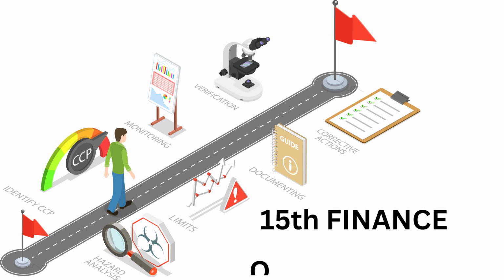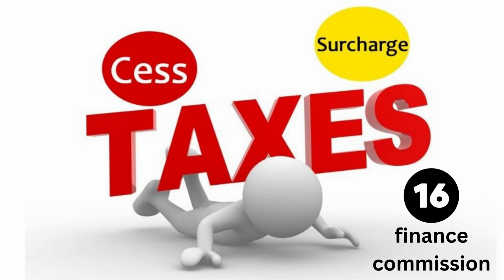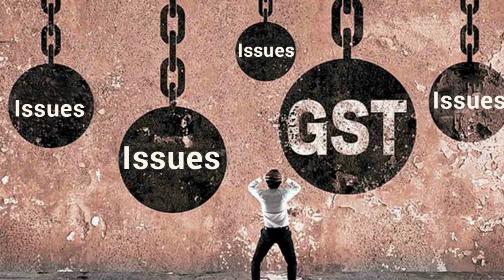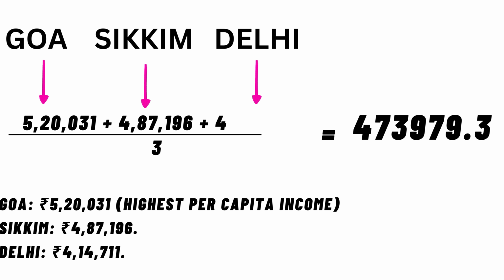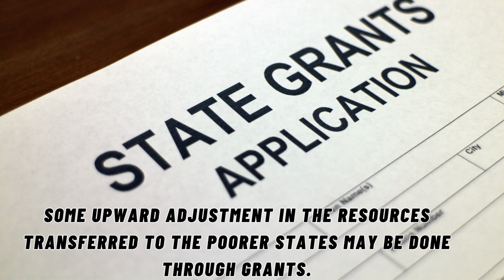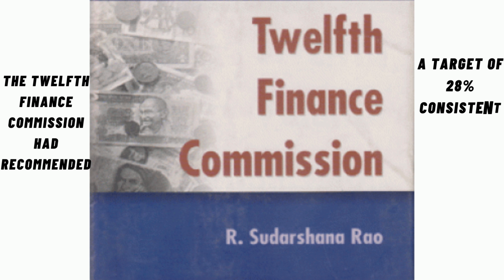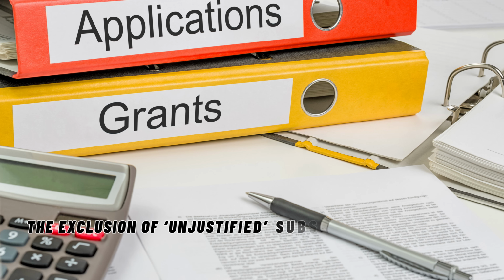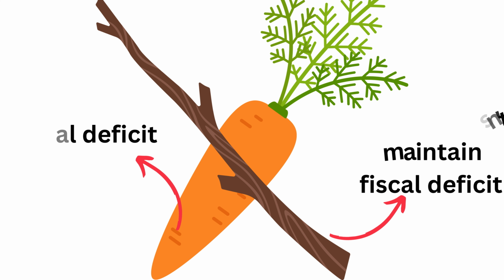All you need to know about 16th finance commission | everything in 5 minutes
e-Gurukulam mega new batch starts on 15 August 2023